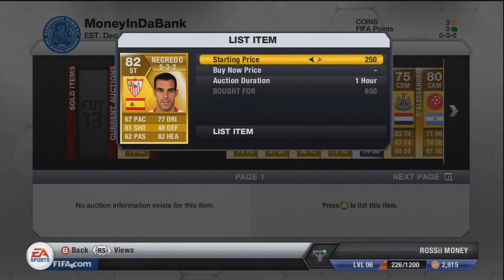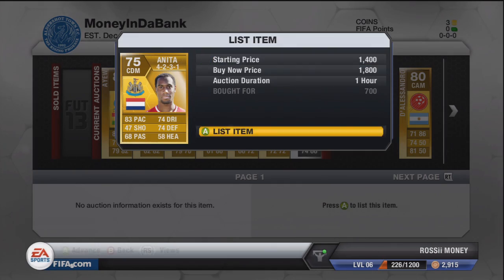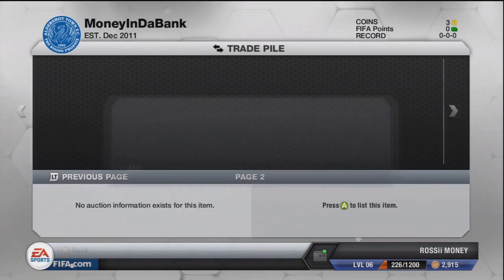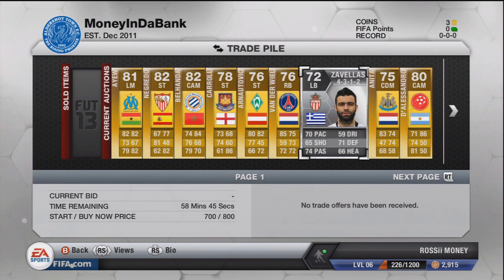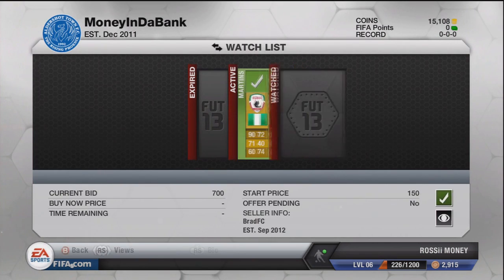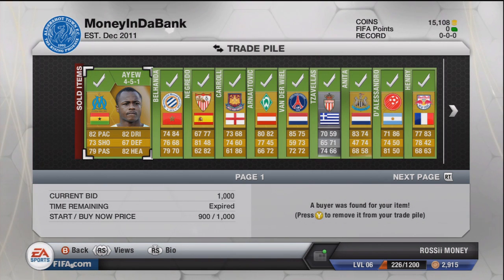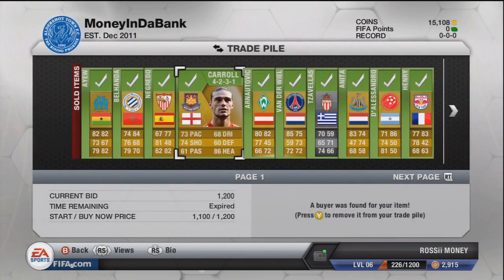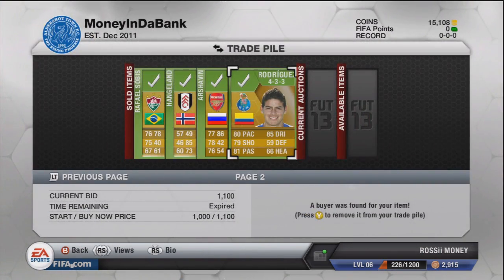Fifa 13 Ultimate Team - Trading Pure Profits - Episode 2 - 600-650 Method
500 Likes?

Need Fifa 13 Coins? Check this page out ;)

Episode 2 of Trading Pure Profits :)

Hope you enjoy and please remember to comment like and sub :) Thanks guys